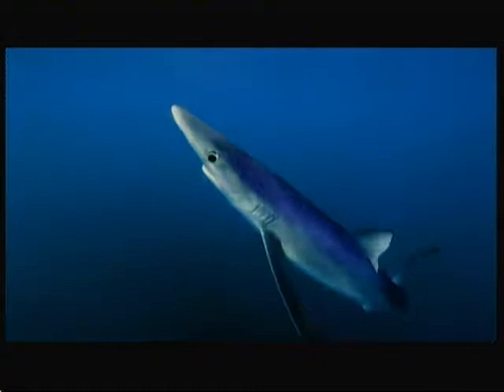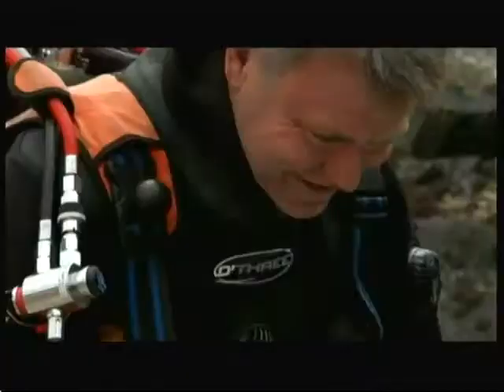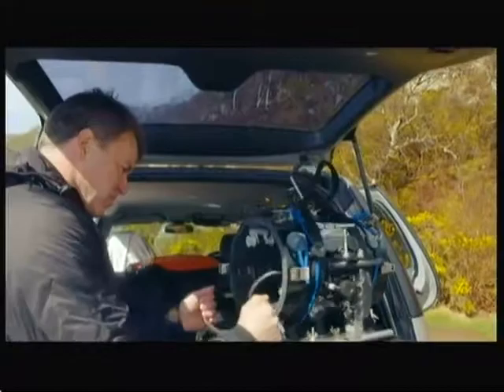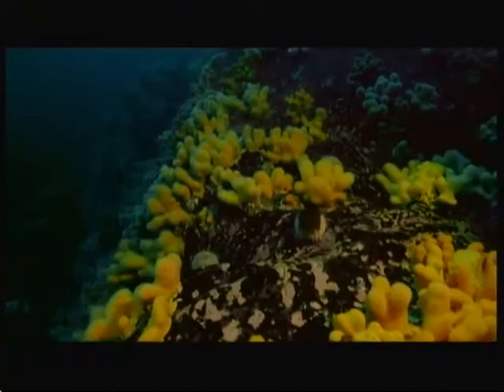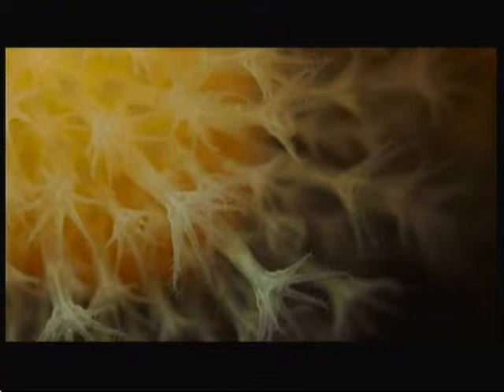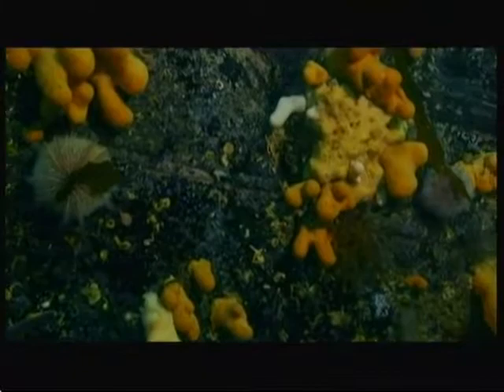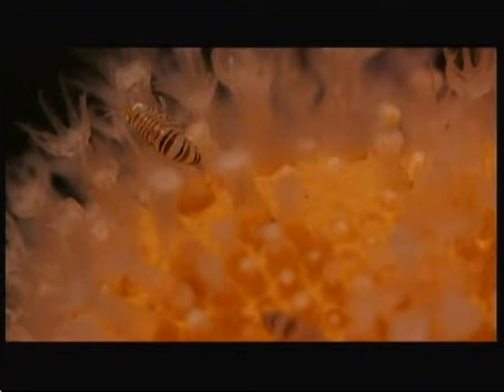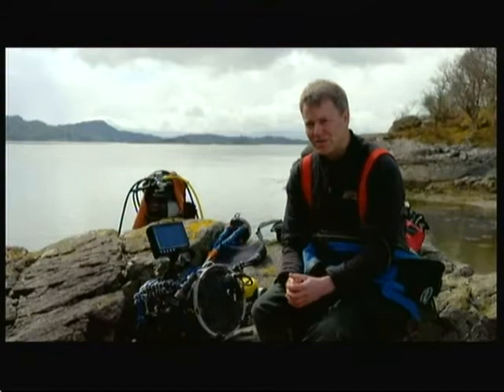Dead Man's Fingers (UK) - BBC - 9th June 2016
What kind of strange animal are 'Dead Man's Fingers'? And what can we learn about these creatures around the British coastlines?